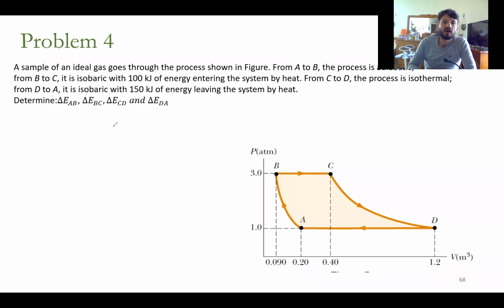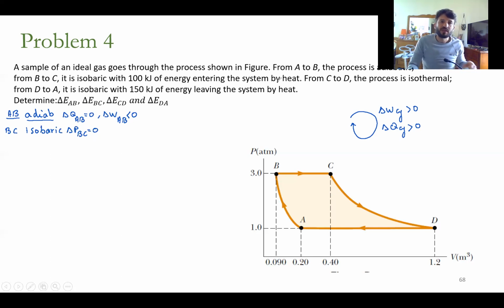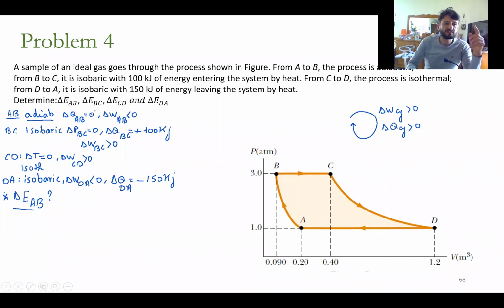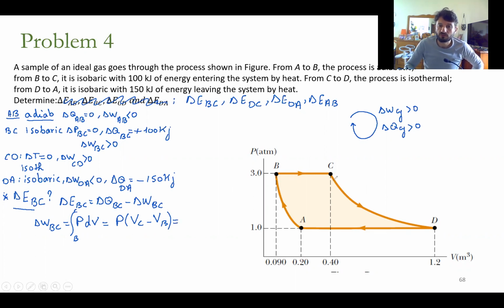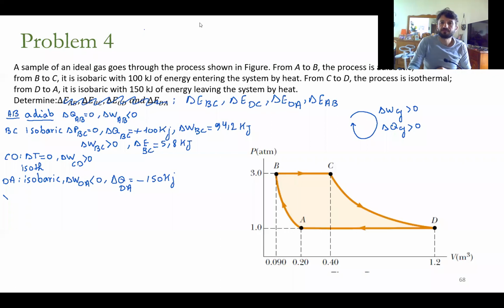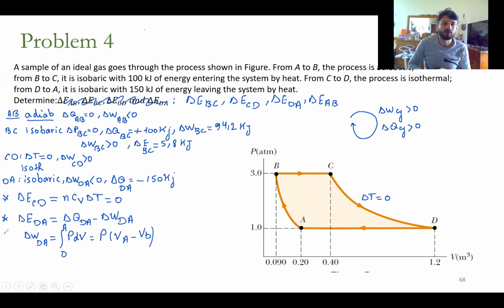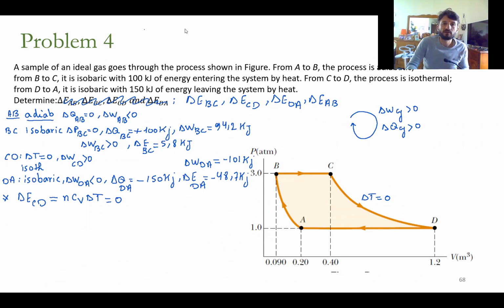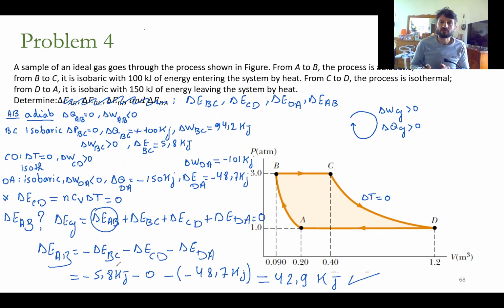Problem 4 First law of thermodynamics